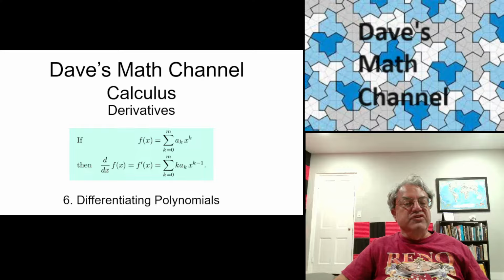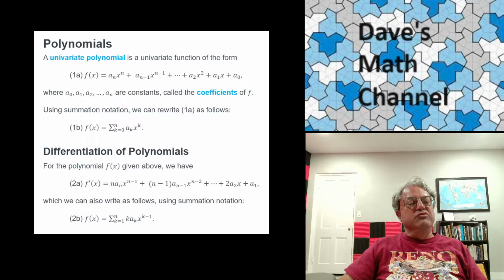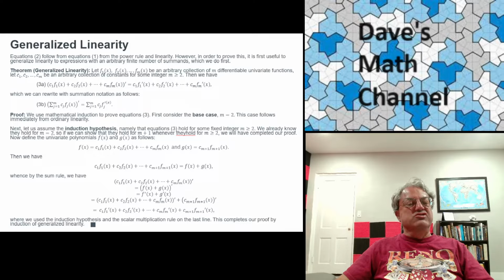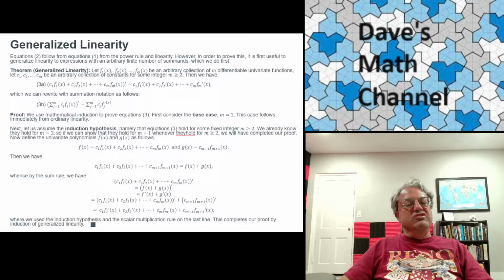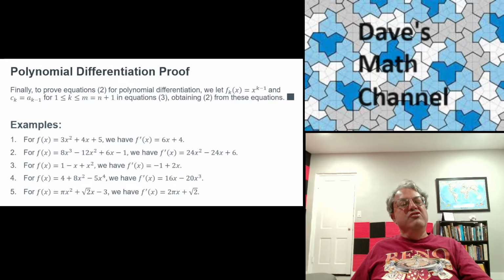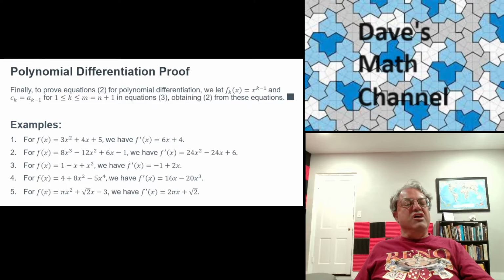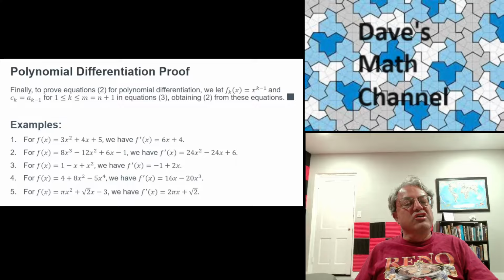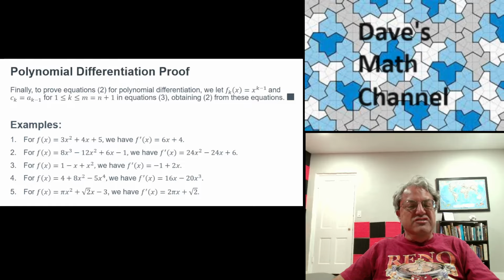Derivatives, Lesson 6: Differentiating Polynomials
In this sixth video of my subseries on differentiation of my series on first-year calculus, I state and derive a rule for differentiating arbitrary univariate polynomials and finish with some examples.